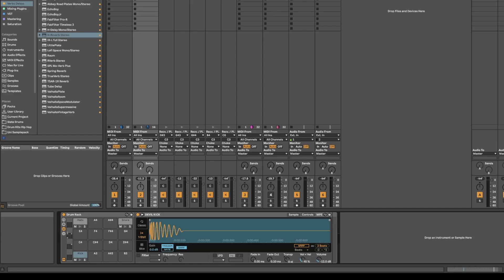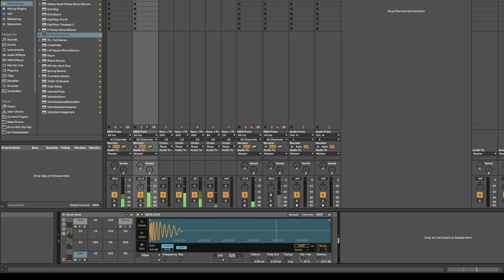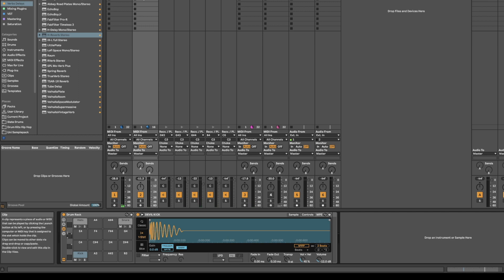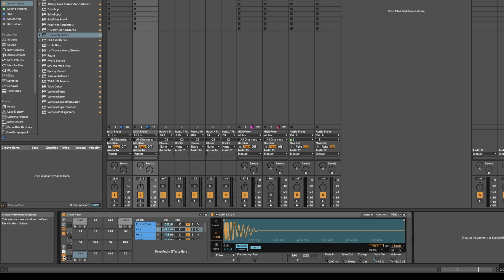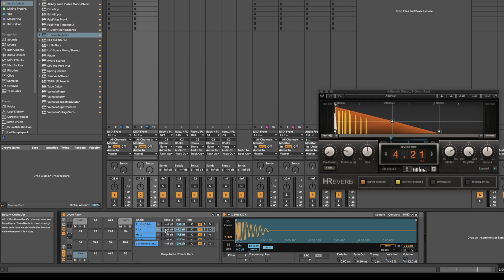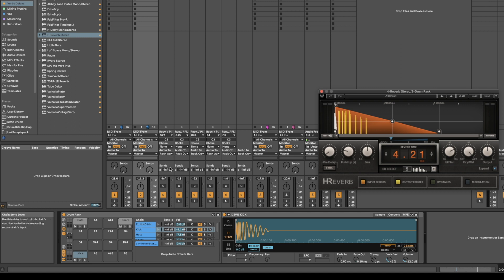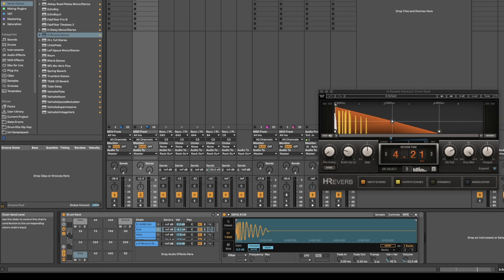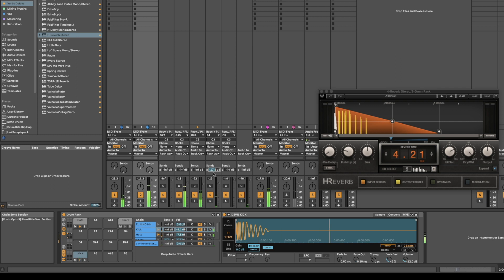Add Effects to Ableton Drum Rack in 1 Minute!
Adding reverb, delay, and effects on the main tracks in @Ableton is a lot easier. It's not really straightforward how to use sends on the drum rack without adding reverb/delays to all the instruments. Thankfully there's a way and it's easy.
A quick tutorial on how to use sends for your reverbs, delays, etc. in Ableton using @waves. H verb. Want any other quick how-to's in Ableton, FL, or Pro Tools drop a comment. I got you.